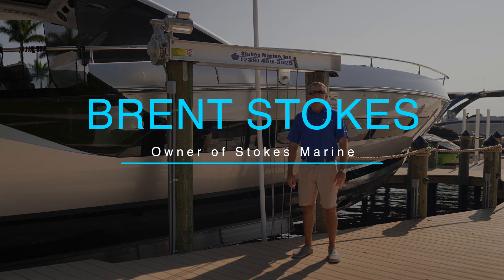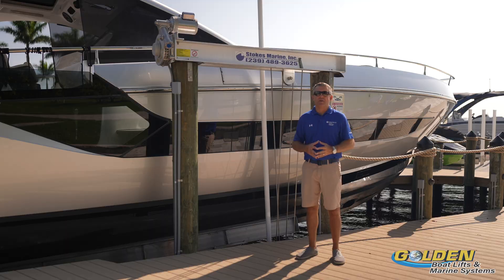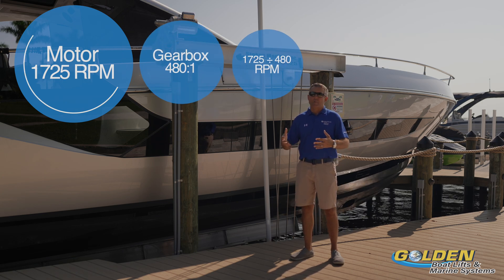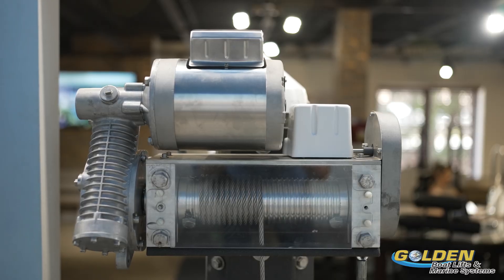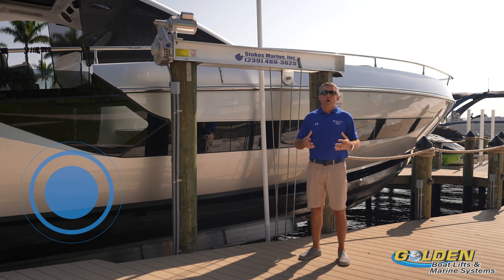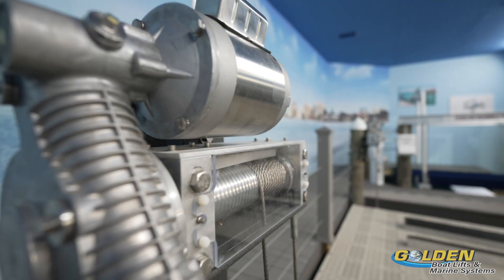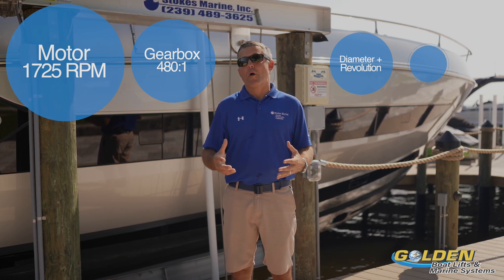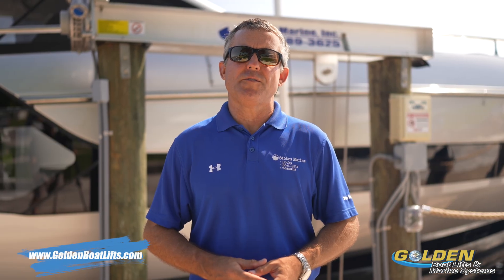Golden Boat Lifts & Marine Systems | Why Lift Speed Matters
When it comes to boat lifts, speed matters—especially on open waterways where wind and currents can shift quickly. A fast and efficient lift can make all the difference in keeping your boat secure, no matter the conditions.
In this video, we’ll explore the key factors that determine lift speed:
- Motor Power – The stronger the motor, the faster your lift can operate.
- Gearbox Efficiency – Smooth and effective gearboxes ensure optimal lift performance.
- Winder Diameter – A larger diameter can speed up lifting time by moving more line per revolution.
- Line Parts – Fewer parts in the line can reduce friction and speed up lift action.
At Golden Boat Lifts, we’re committed to providing marine systems that perform quickly and reliably, giving you peace of mind on every waterway. Watch this brief video to learn more about why lift speed matters and how we engineer our lifts to keep your boat safe in all conditions.
👉 Follow us for more tips on choosing the best boat lift for your surroundings and to stay updated on everything marine!